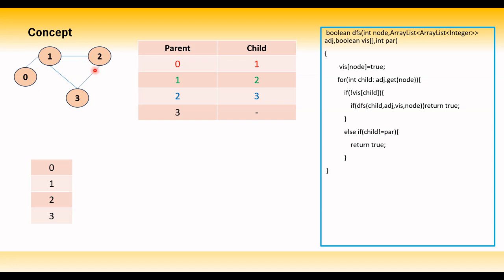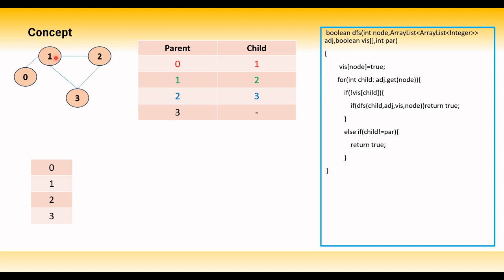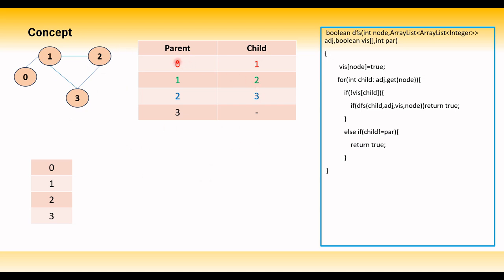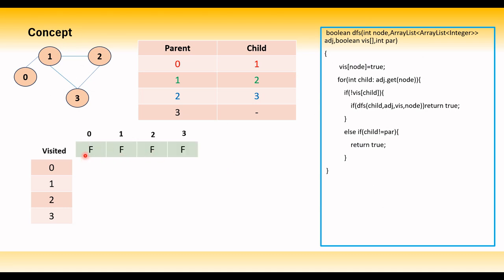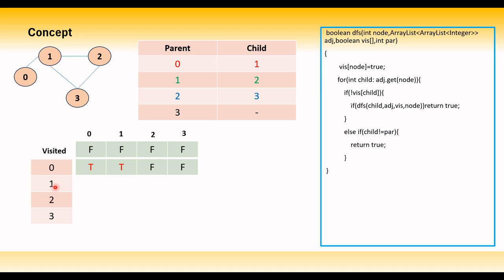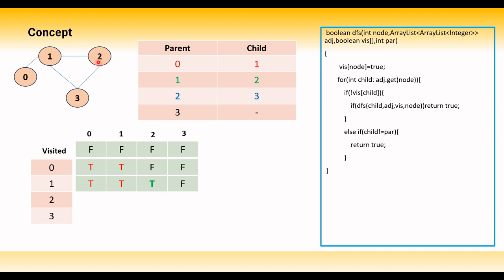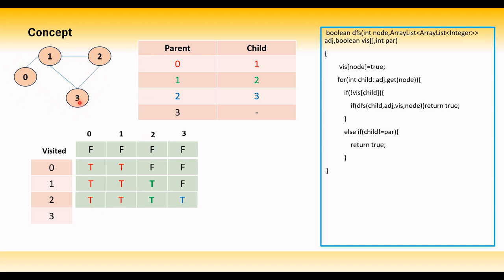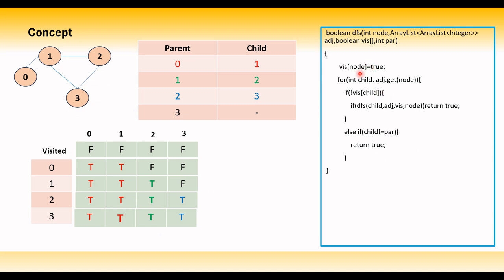Detect Cycle in undirected graph